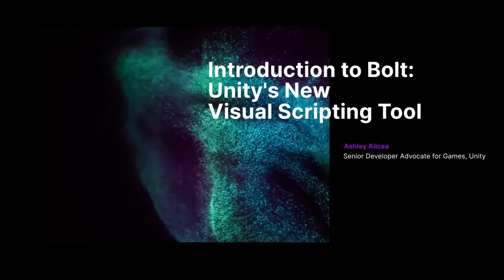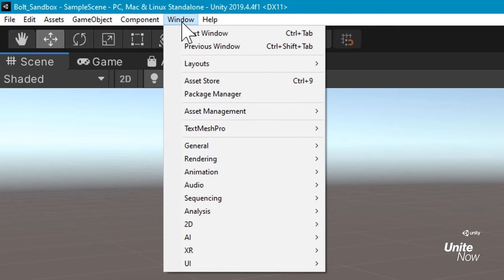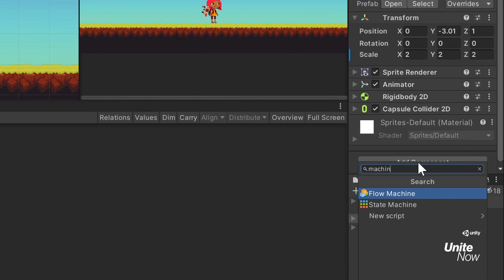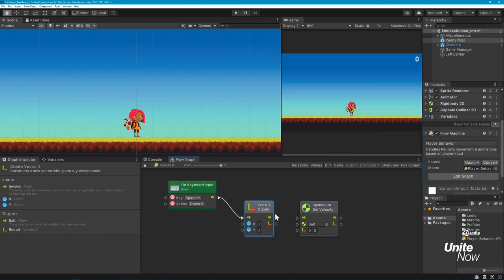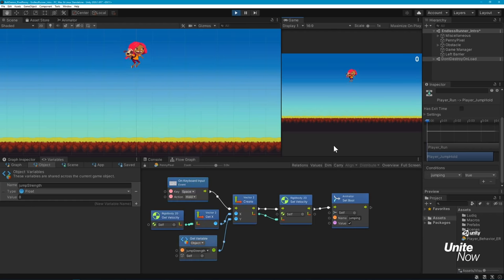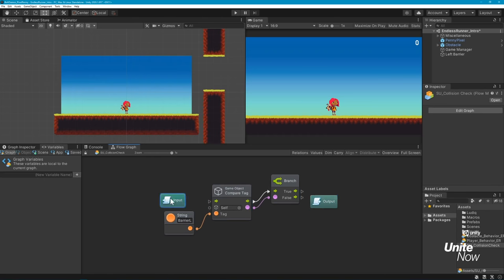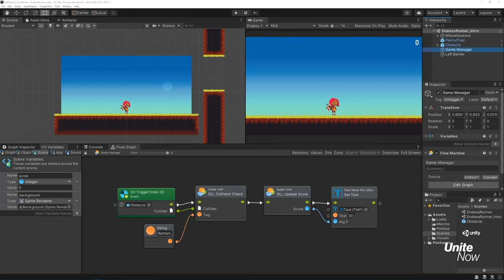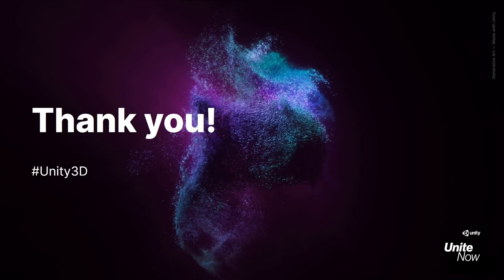Introducing Bolt: Unity's new visual scripting tool | Unite Now 2020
Learn how to make games without writing lines of code! Bolt visual scripting is now available to all Unity users, so join us to learn the basics of Bolt to create your own node-based game logic.

Did you find this video useful? Room for improvement? Let us know
Check out the Unite Now page to be among the first to watch upcoming sessions